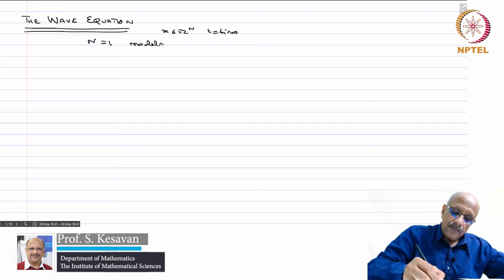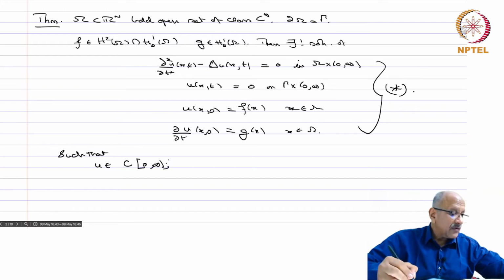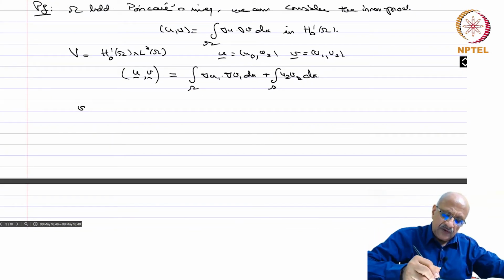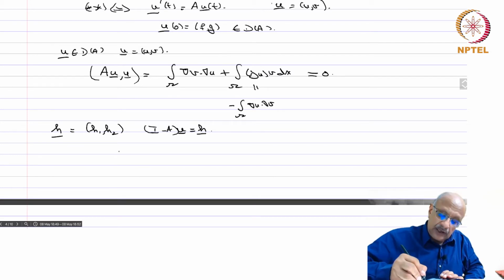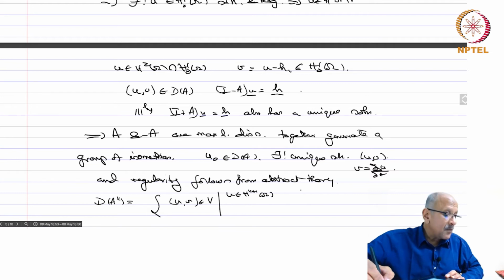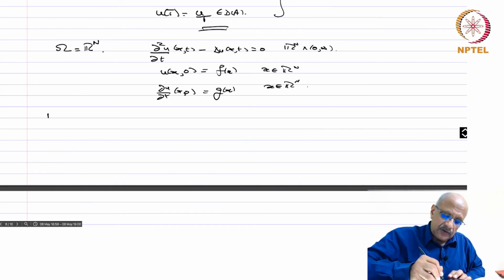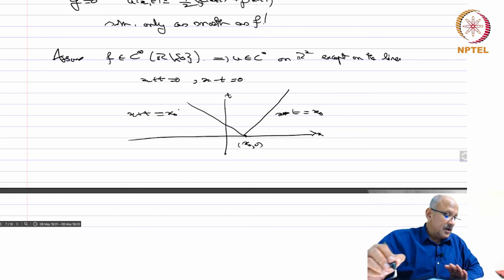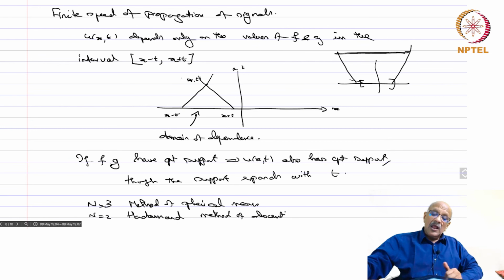The wave equation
Wave equation, existence, uniqueness and other propeties of the solution